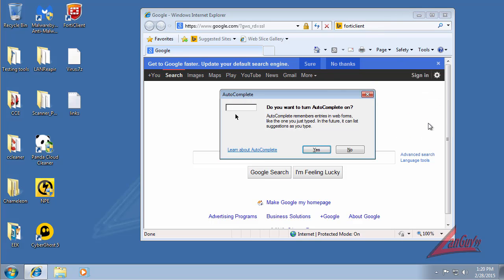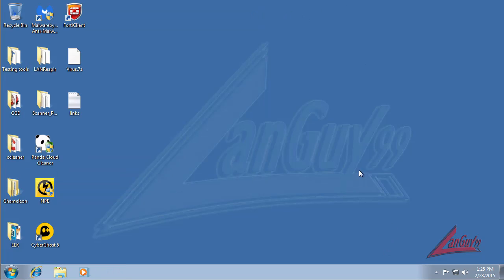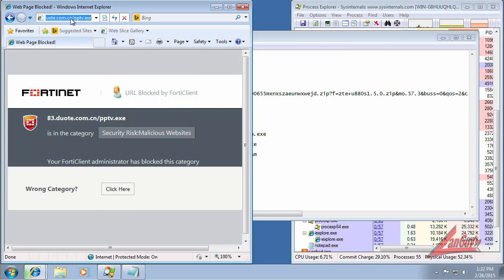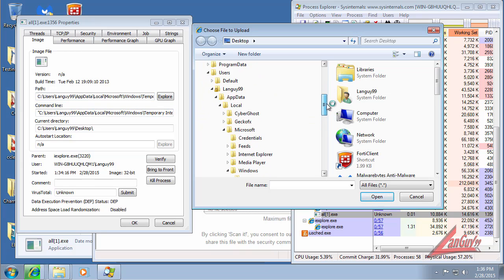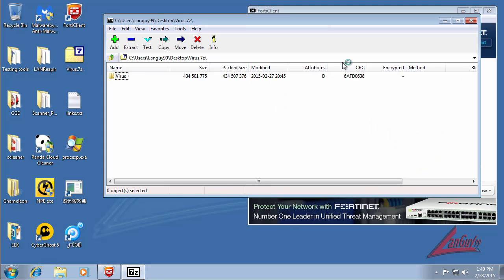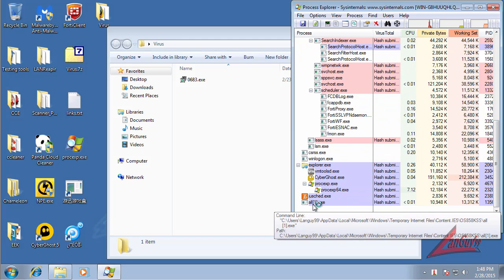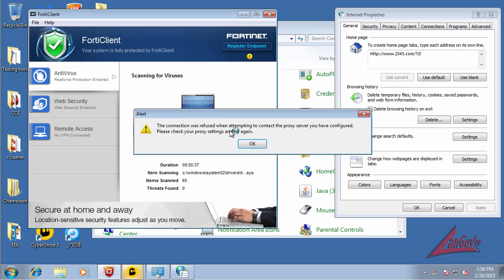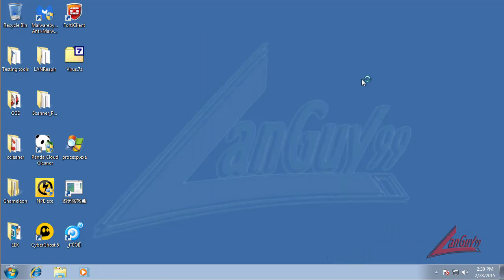FortiClient 5.2 Free